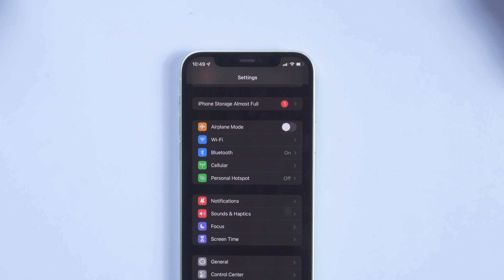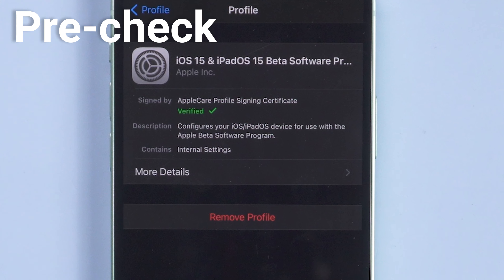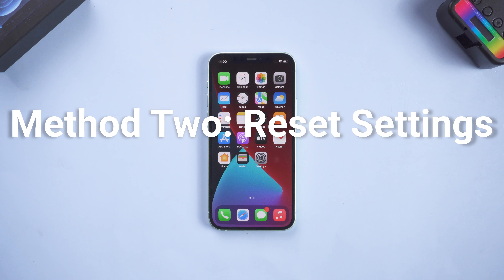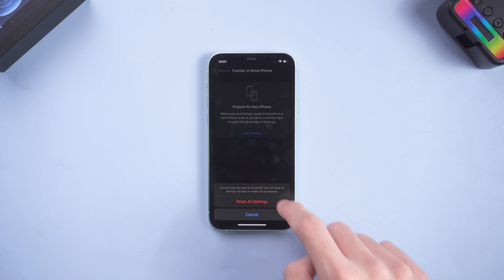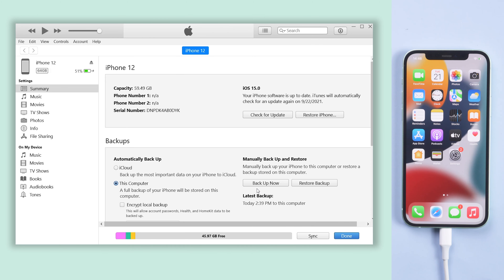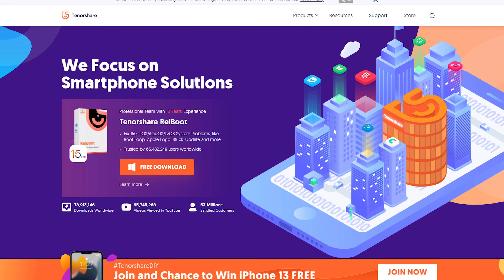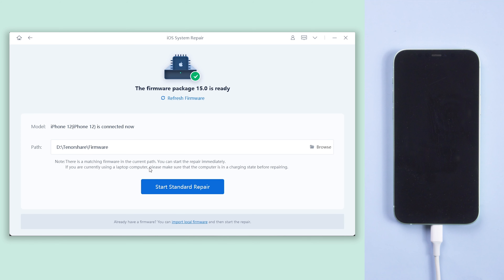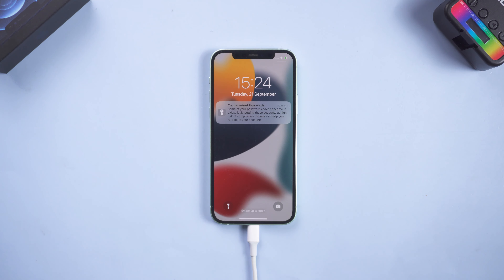iOS 15 iPhone-Speicher fast voll. 4 Wege, die Sie ausprobieren können.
Nach der Aktualisierung von iOS 15, hält das Telefon Sie Speicher voll, aber das Telefon hat noch Speicher. Dieses Video zeigt Ihnen 4 Möglichkeiten, dieses Problem zu lösen.

Warum Tenorshare Tenorshare ReiBoot empfehlen?
1. Es ist Recovery-Modus auf iPhone kostenlos versetzen & beenden Total kostenlos.
2. Andere 150+ iOS Hängen Probleme & die benutzerdefinierten IPSW Wiederherstellung beheben.
3. Downgraden von iOS 15 Beta ohne iTunes, Einfacher & ohne Datenverlust.

Zeitstempel:
00:00​ Vorschau
00:32 Methode 1 - Neustart erzwingen
00:51 Methode 2 - Einstellungen neu starten
01:14 Methode 3 - Backup wiederherstellen
01:45 Methode 4 - Mit ReiBoot

iossystemwiederherstellung itunesbackupreparieren# iossystemproblemebeheben